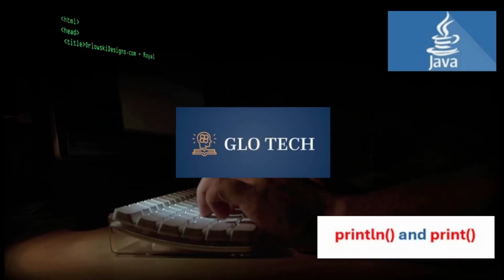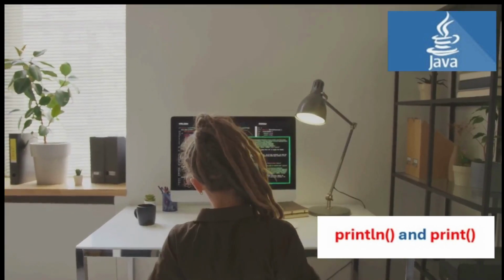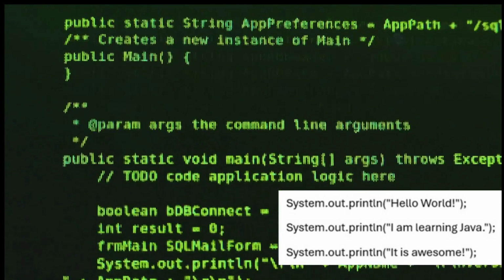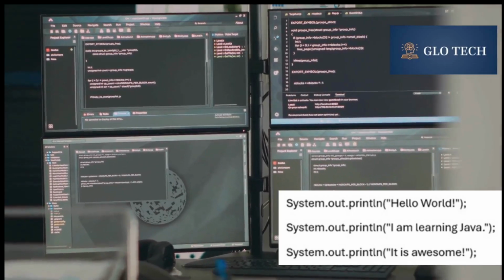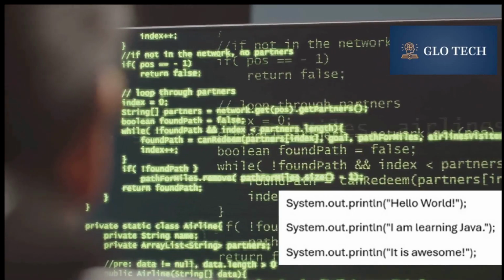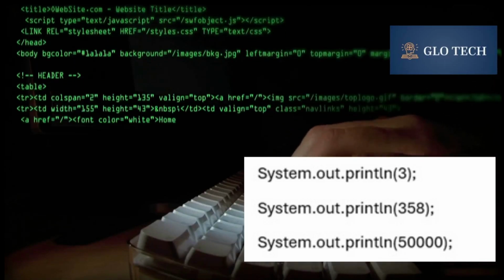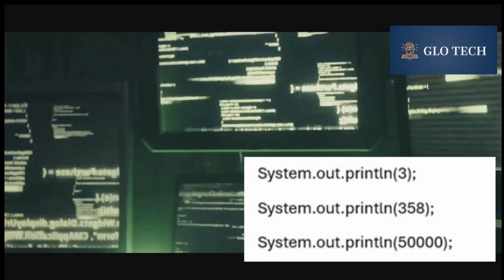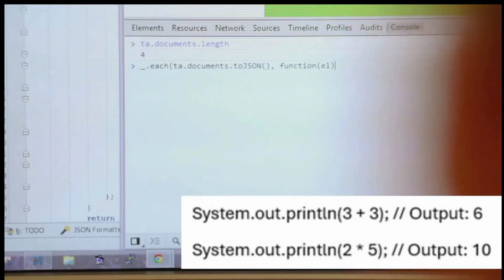Java Master Java Output println vs print Tutorial 3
Java Output & Print – Tutorial 3 | GLO TECH
👋 Welcome back to GLO TECH! In today’s lesson, we will explore how to display text and numbers in Java using the println() and print() methods. Mastering output in Java is essential for writing interactive programs.
1️. Printing Text in Java
In Java, the System.out.println() method allows us to print text. Each statement moves to a new line automatically.
Example:
System.out.println("Hello World!");
System.out.println("I am learning Java.");
System.out.println("It is awesome!");
Each statement prints on a separate line, making the output clear and easy to read.
2️. Using Double Quotes
Text must always be enclosed in double quotes (""). Forgetting them will result in an error.
✅ Correct:
System.out.println("This sentence will work!");
❌ Incorrect:
System.out.println(This sentence will produce an error);
Always remember to wrap text in double quotes!
3️. The Difference Between print() and println()
The print() method is similar to println(), but it does not add a new line after printing.
Example:
System.out.print("Hello World! ");
System.out.print("I will print on the same line.");
📌 Tip: Adding an extra space in the first print() statement improves readability.
For simplicity, we will primarily use println() in this tutorial since it makes outputs easier to read.
4️. Printing Numbers in Java
Java also allows us to print numbers using println().
However, unlike text, numbers do not need double quotes:
Example:
System.out.println(3);
System.out.println(358);
System.out.println(50000);
5️. Performing Calculations in Print Statements
You can even perform mathematical operations inside println():
Example:
System.out.println(3 + 3); // Output: 6
System.out.println(2 * 5); // Output: 10
This feature is useful when working with dynamic calculations in your programs!